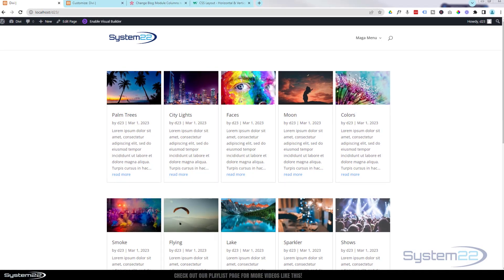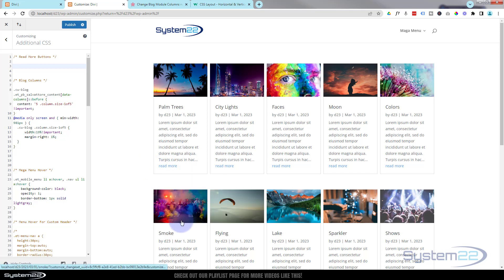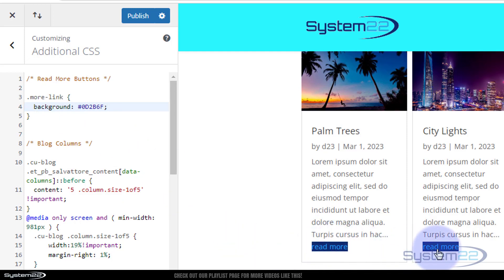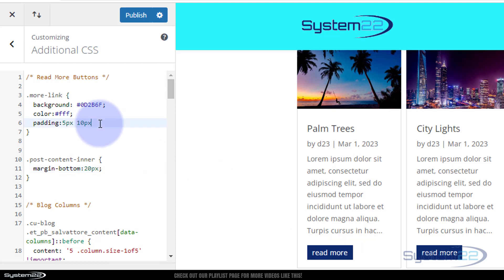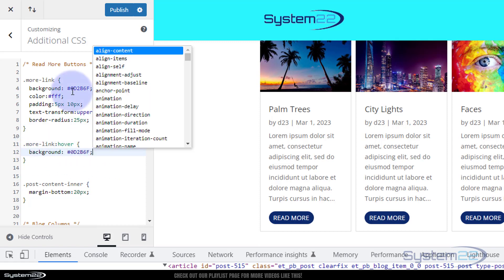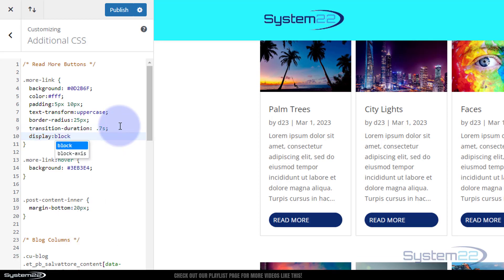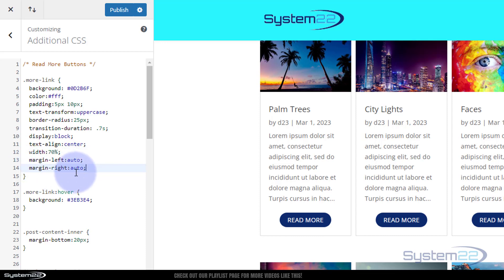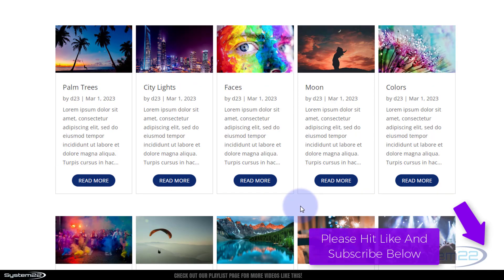Divi Theme Tips How to Customize Your Blog Read More Buttons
How to customize your blog post read more buttons with the Divi Theme. In this video we will be demonstrating how to add a bit of CSS code to customize the read more buttons on a Divi Theme site. This as a great way of making your blog stand out from the others.
Today we will be demonstrating how to build this feature with the Divi Blog Module and the Additional CSS panel.
This is a very useful feature and really easy to implement.

In this video we will cover:

Using The Additional CSS Panel,
Using The Inspector To Find CSS Class Names,
Writing The CSS Code,
Creating A CSS Hover Effect,
Changing The Hover Effect Timing,

The Divi theme's Blog Module is a powerful tool that can help you create a stunning blog layout for your website. With its easy-to-use interface and customizable settings, you can quickly adjust the number of columns, column width, and other design elements to create a blog module that perfectly matches your brand's aesthetic. Whether you're a beginner or an experienced website developer, the Divi theme's Blog Module is a great way to create a blog section that stands out from the rest. This module allows you to showcase your blog posts in a visually appealing way, making it easier for your readers to engage with your content.

So, follow along with the video and see how to change the number of columns your blog grid displays, using the fantastic Divi Theme. For more information on the Divi theme, check out our Divi playlists below.

v=ZAO2MH0dQtk&list=PLqabIl8dx2wo8rcs-fkk5tnBDyHthjiLw

v=rNhjGUsnC3E&list=PLqabIl8dx2wq6ySkW_gPjiPrufojD4la9

/* Read More Buttons */

.more-link {
background: 0D2B6F;
color:fff;
 padding:5px 10px;
 text-transform:uppercase;
 border-radius:25px;
 transition-duration: .7s;
 display:block;
 text-align:center;
 width:70%;
 margin-left:auto;
 margin-right:auto;

.more-link:hover {
background: 3EB3E4;

.post-content-inner {
 margin-bottom:20px;

CHAPTERS

00:00 Introduction
01:02 Using The Additional CSS Panel,
01:28 Using The Inspector To Find CSS Class Names,
02:08 Writing The CSS Code,
05:22 Creating A CSS Hover Effect,
06:25 Changing The Hover Effect Timing,
09:31 Publishing The Code.
09:43 Result.